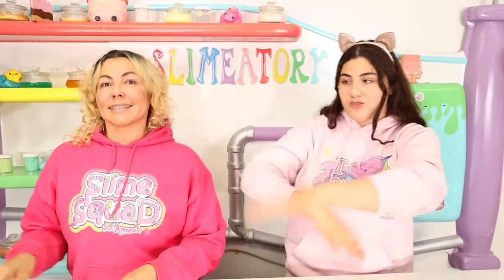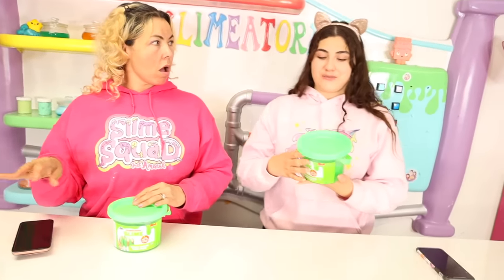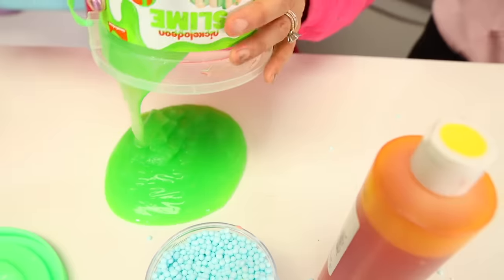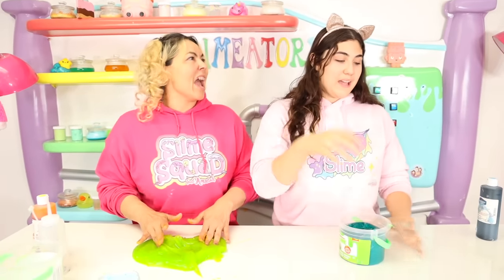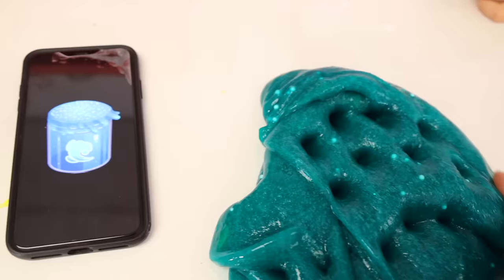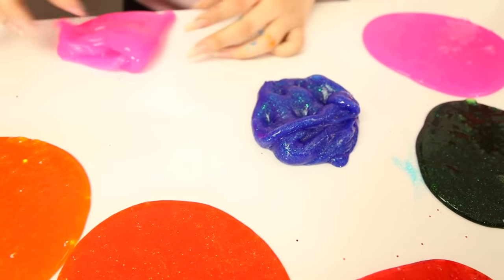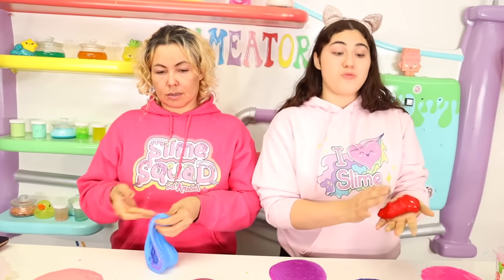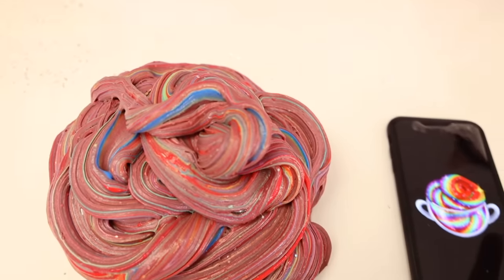TURN THIS SLIME INTO THIS SLIME CHALLENGE! Slimeatory #582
GUYS OUR APP IS FINALLY OUT! IM SO EXCITED!!!

right now its only available for iOS but we are going to make it available for android soon.
It's going to get many updates to fix some bugs, fix some things around and add awesome new features so make sure you leave us a comment of what you think!

Mail:
Ameerah Navalua